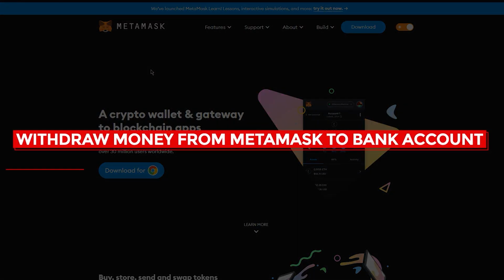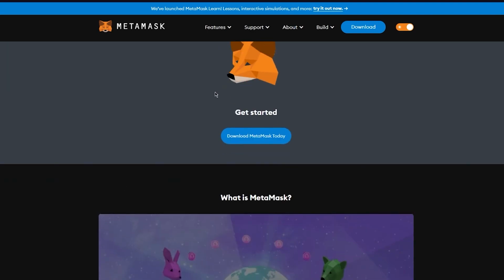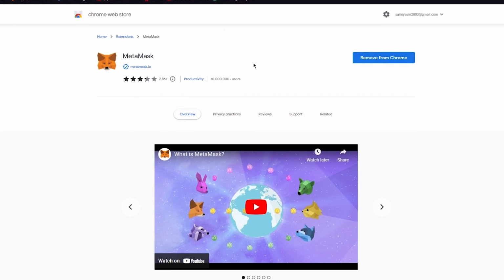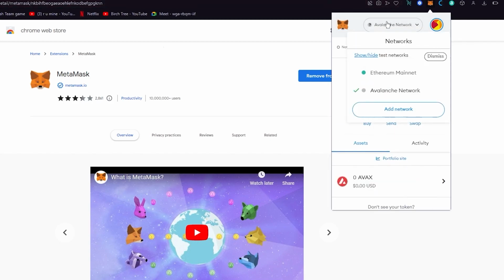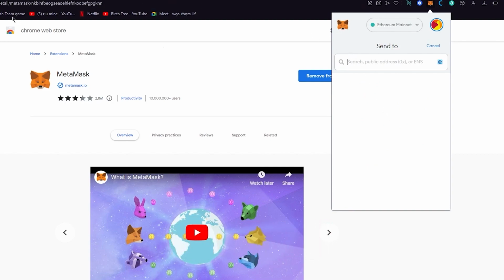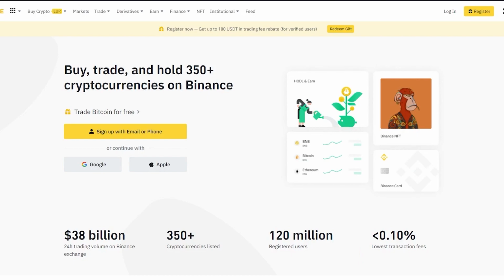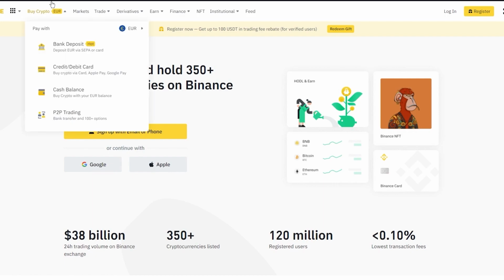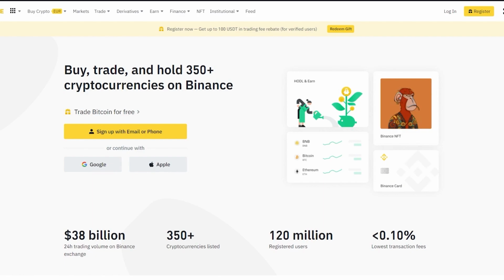How To WITHDRAW MONEY From Metamask To Bank Account (Full Guide) 2023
Metamask is a popular cryptocurrency wallet that allows you to securely store and manage your digital assets. In this tutorial video, we'll show you how to withdraw money from your Metamask wallet to your bank account. You'll learn how to connect your Metamask wallet to a fiat on-ramp platform, such as Wyre or MoonPay, and transfer your cryptocurrency funds into your bank account. We'll also provide tips on how to avoid high transaction fees and ensure that your withdrawal is processed smoothly. By the end of this tutorial video, you'll have the knowledge to withdraw money from your Metamask wallet to your bank account with ease. Let's get started with withdrawing money from Metamask!